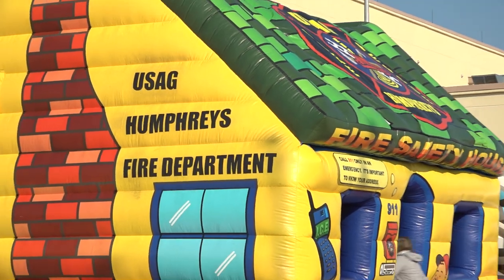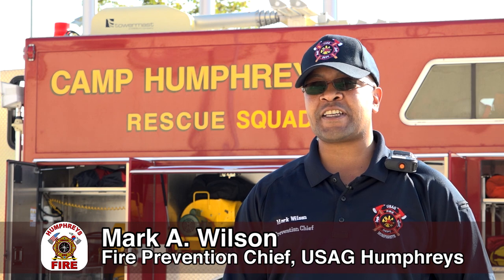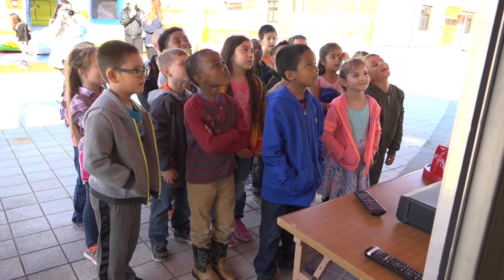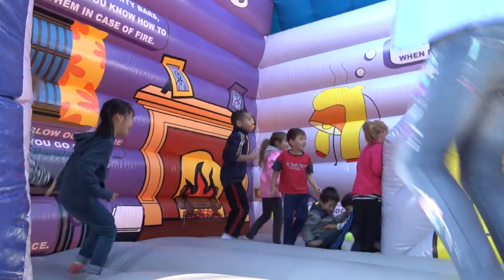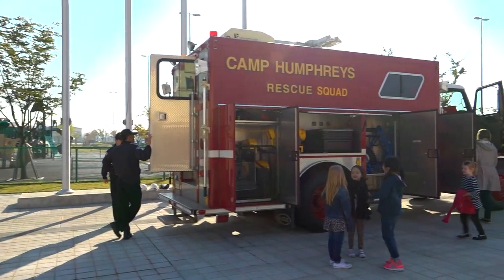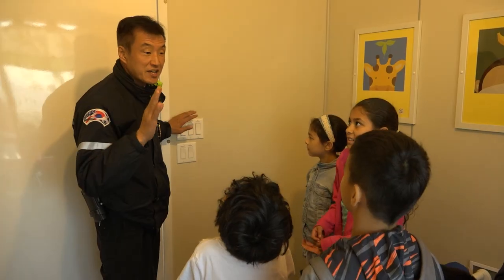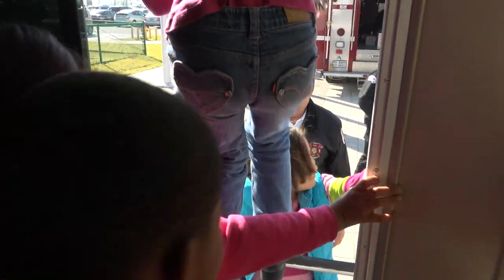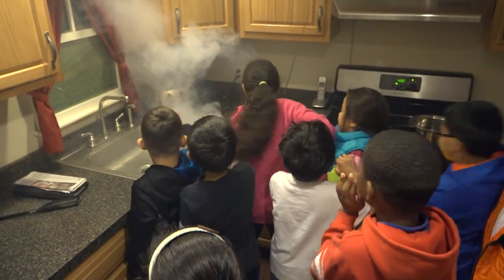USAG Humphreys Fire Prevention Week